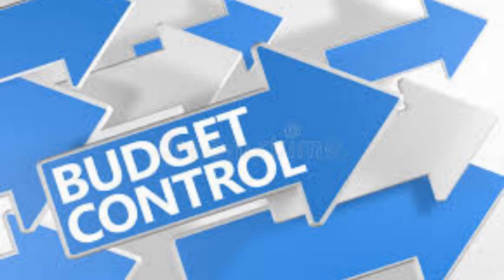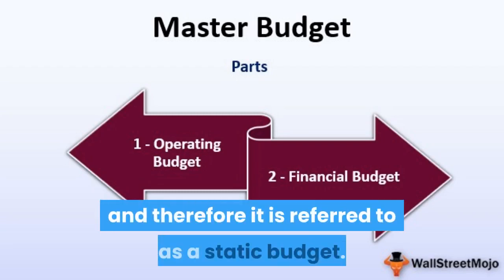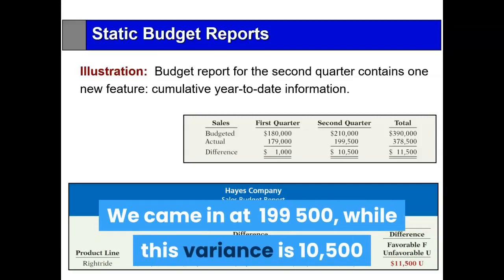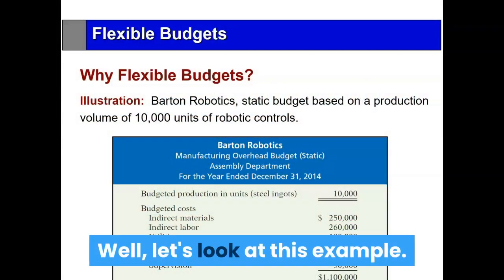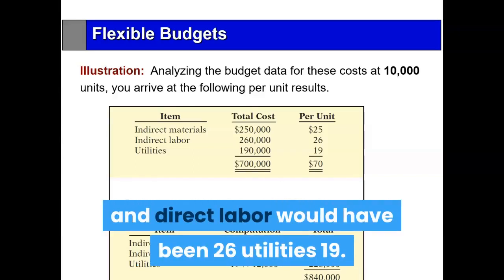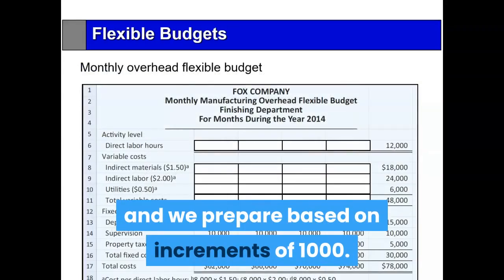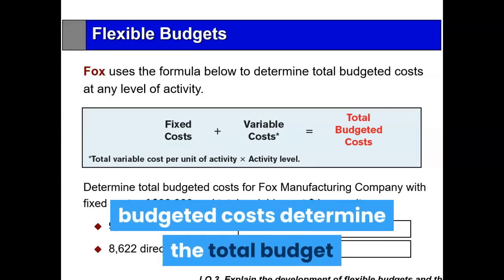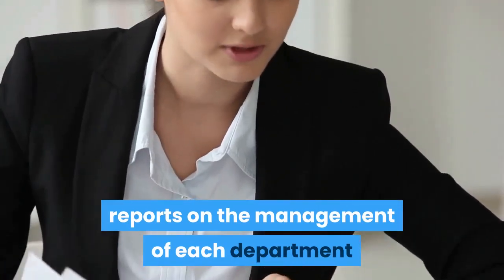Budget control 2